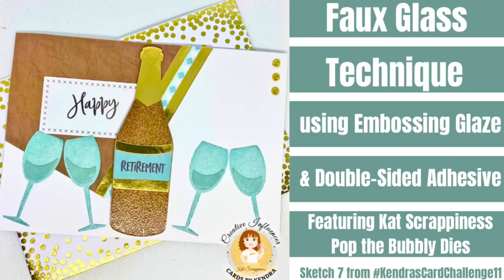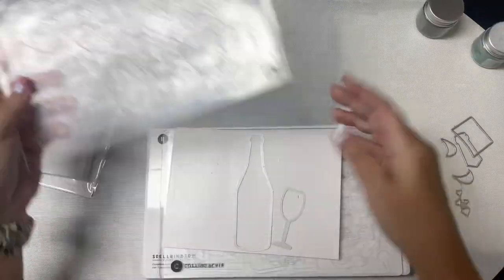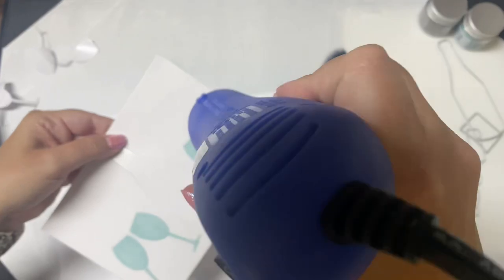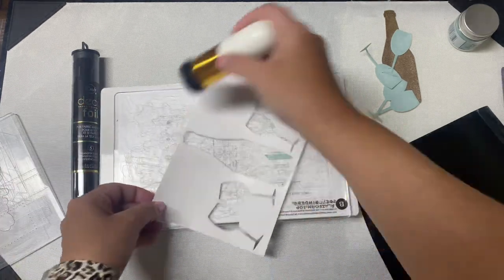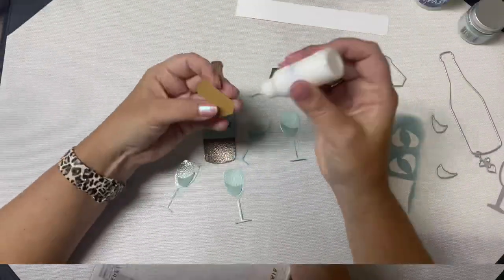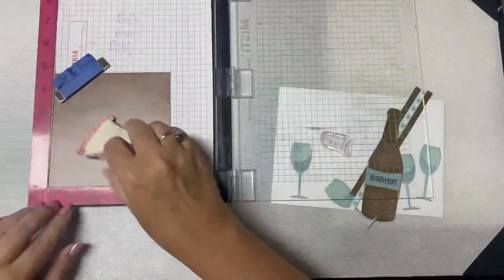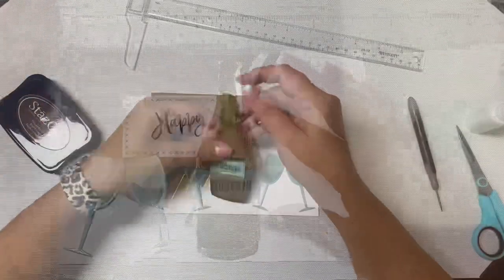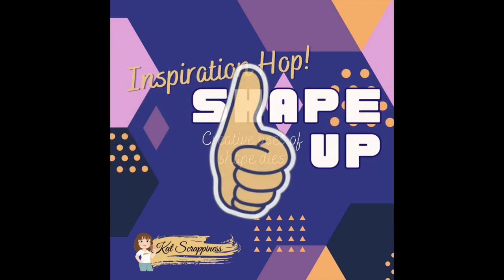Using Pop the Bubbly Dies from ​@KatScrappinessCrafts with a Faux Glass Technique & Embossing Glaze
Hello! Today I’m sharing a Faux Glass Technique using embossing glaze & double-sided adhesive as part of the Creative Influencer team for Kat Scrappiness. We are having an Instagram hop where we show how to use the Kat Scrappiness shaped dies in a creative way.

Faux Glass Technique found on the Artsy Island Girl YouTube Channel.